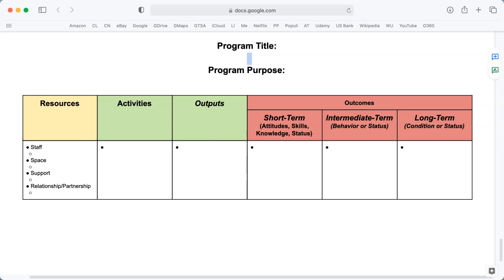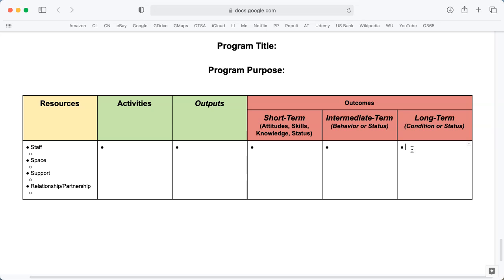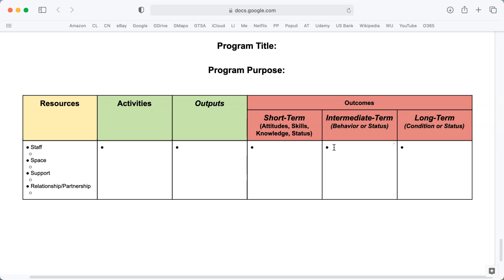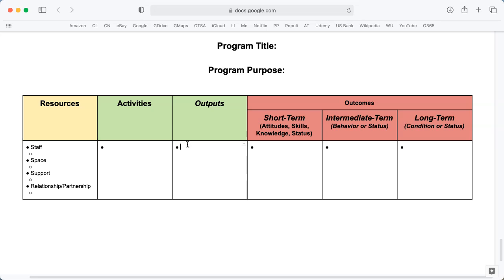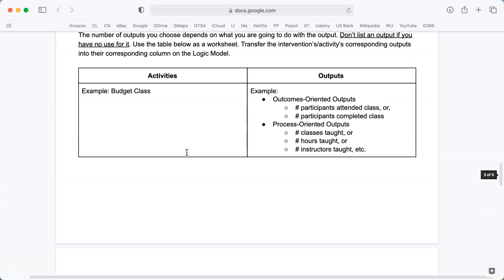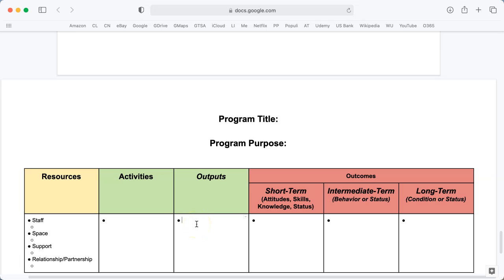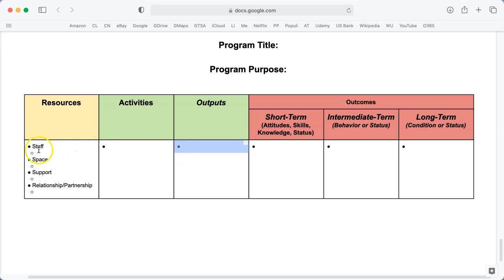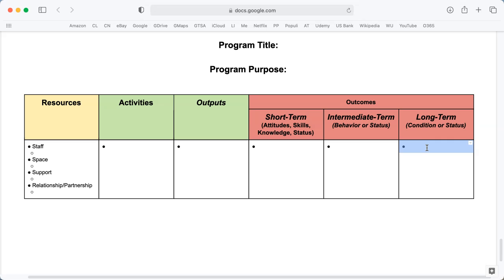NFP Program Planning & Evaluation Week 6 Connecting